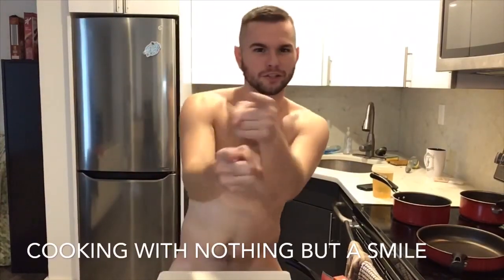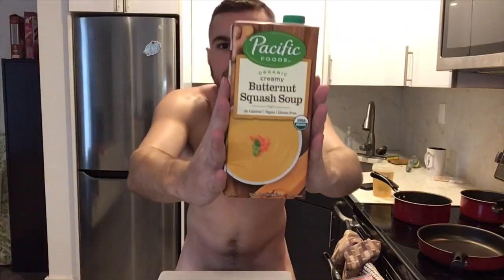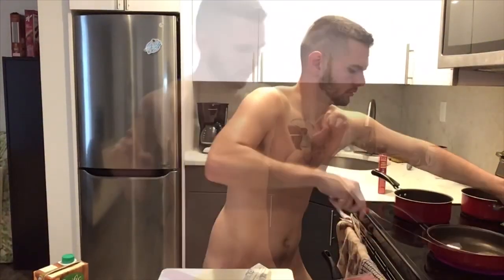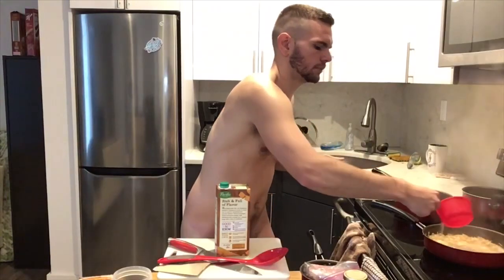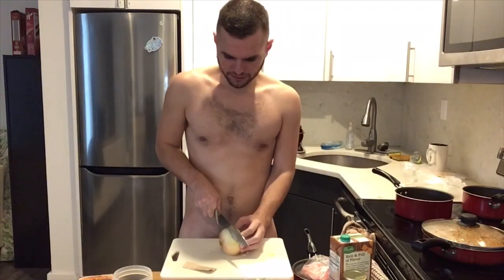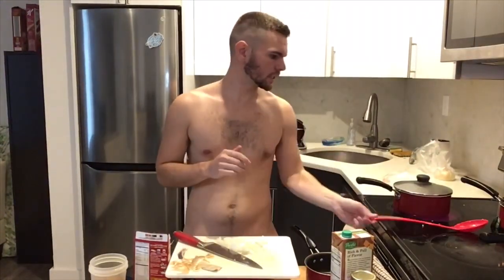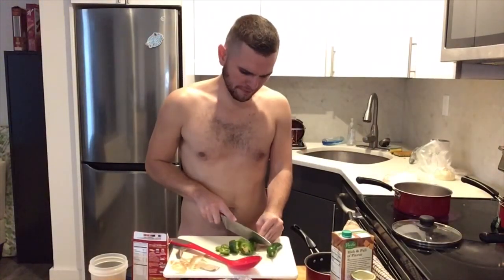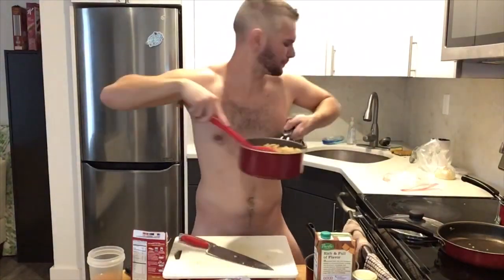Cooking With Nothing But A Smile Episode 2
My cooking show where I cook all my food completely naked. The nude is exposed, but the fun is in full effect! This week I make my own recipe for what I call Southwestern Harvest! Let me know what you think of the dish and if you have any recommendations for recipes, let me know!